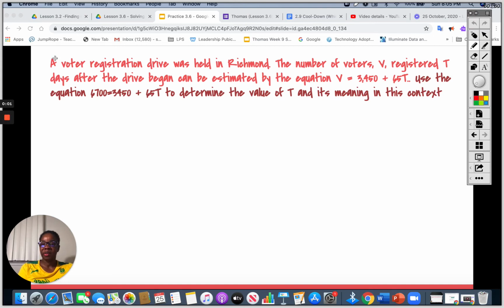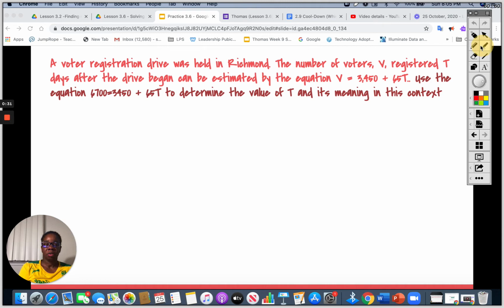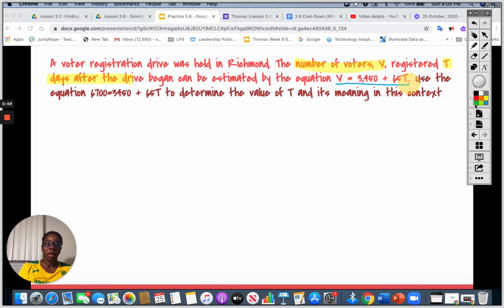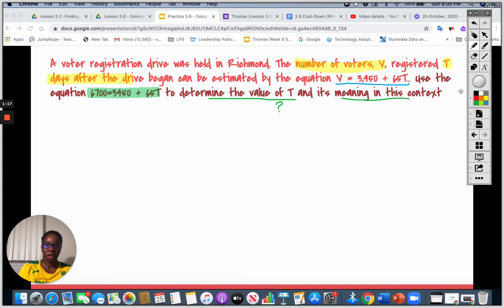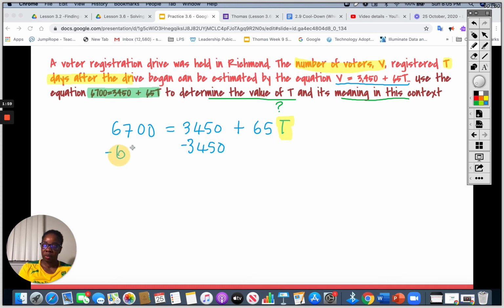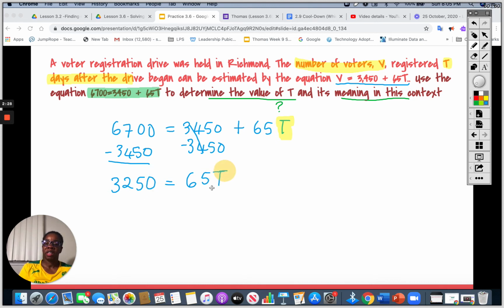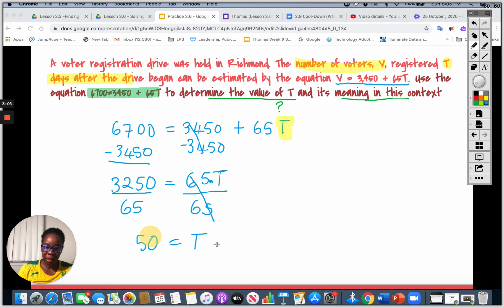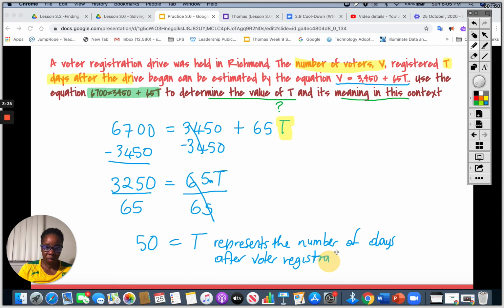25 October, 2020 Lesson 3.6 Practice # 4